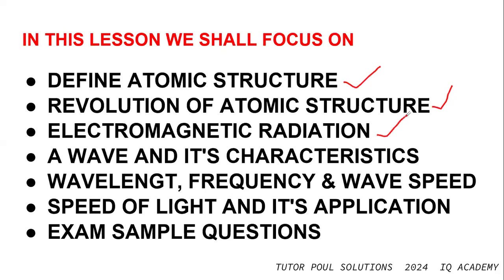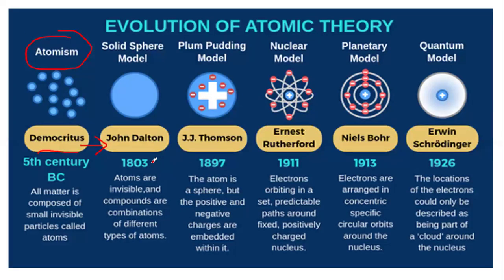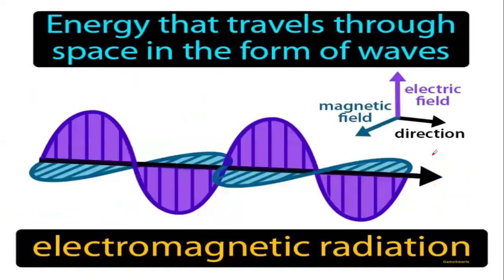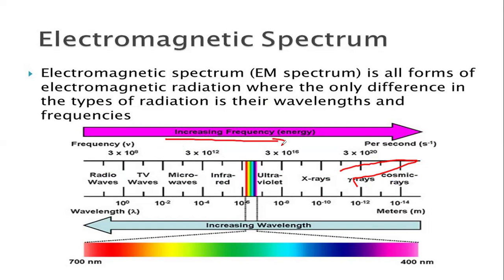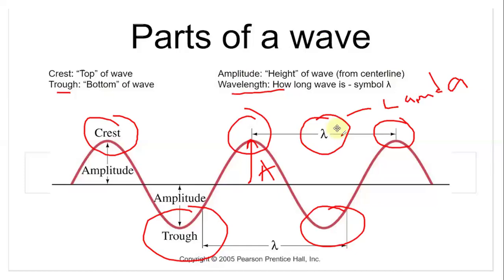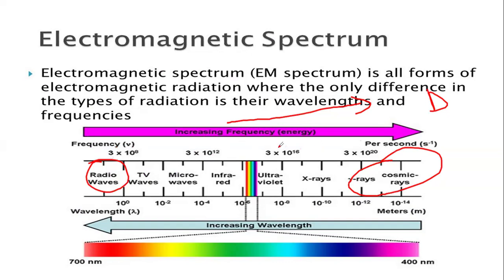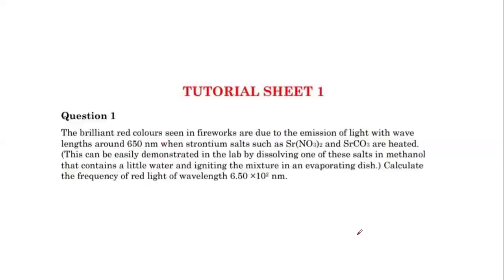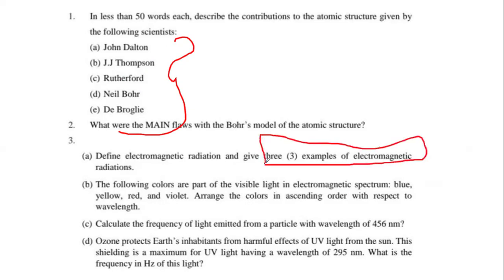Introduction to Atomic Structure